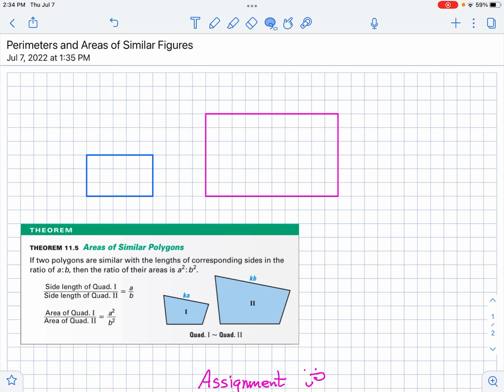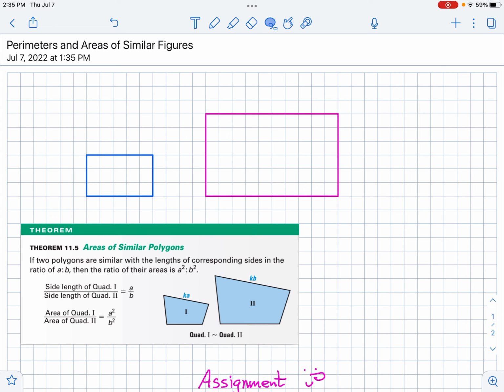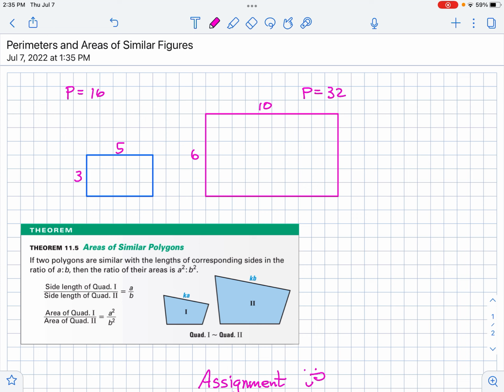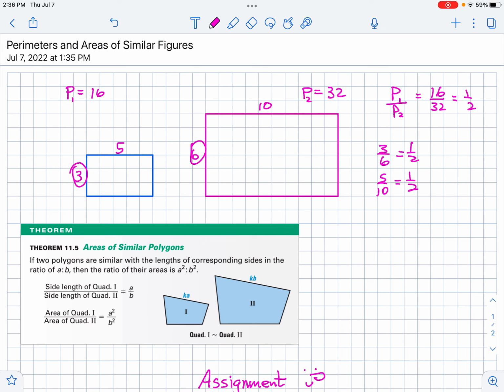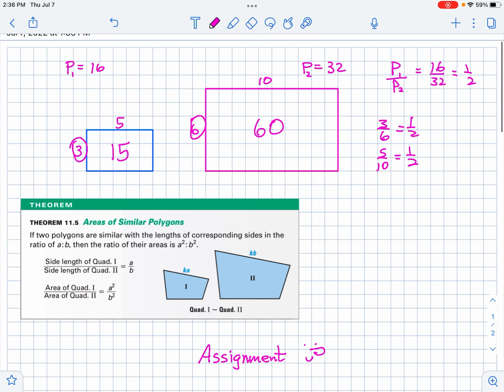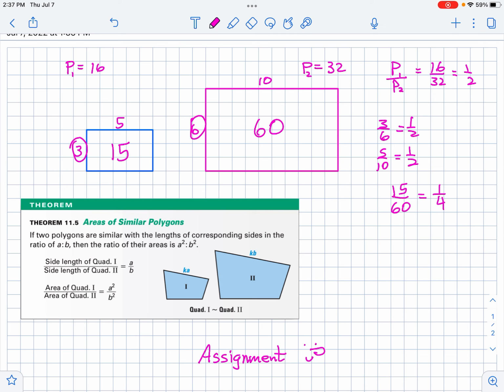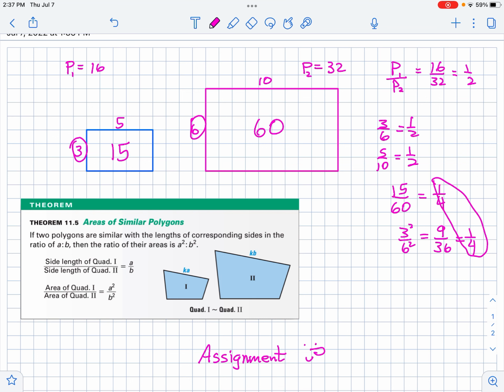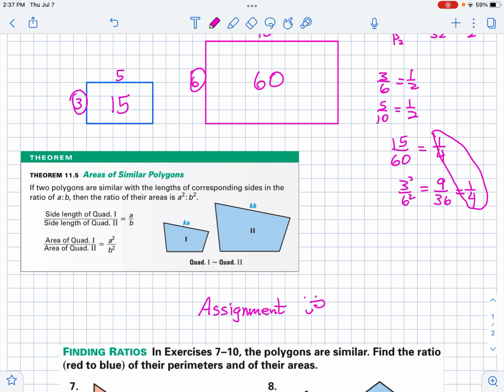Perimeters and Areas of Similar Figures